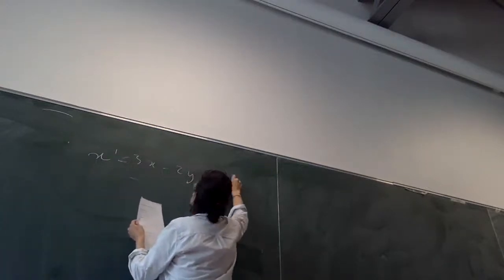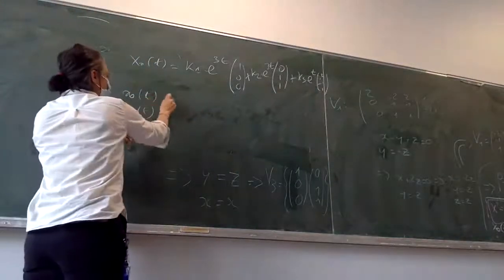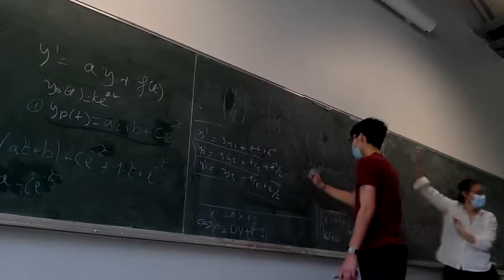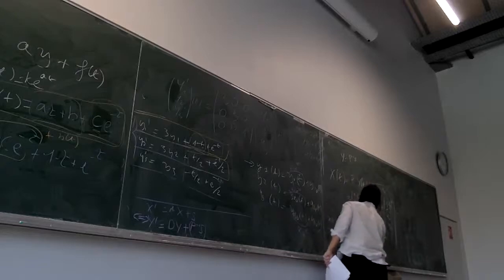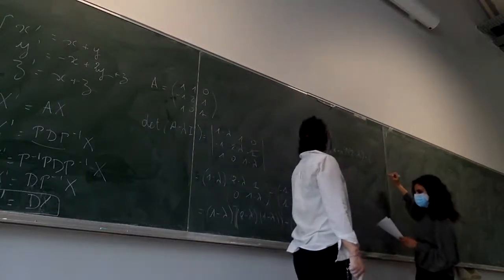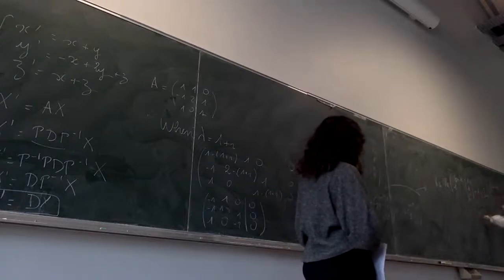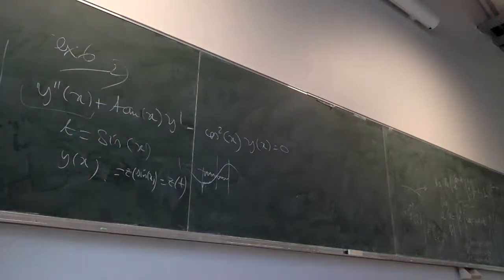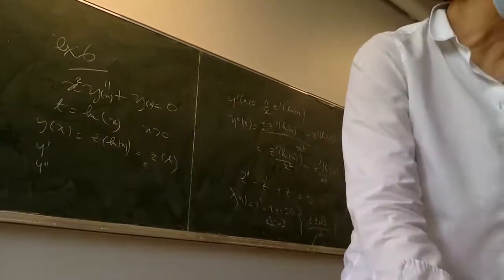tuto sys diff